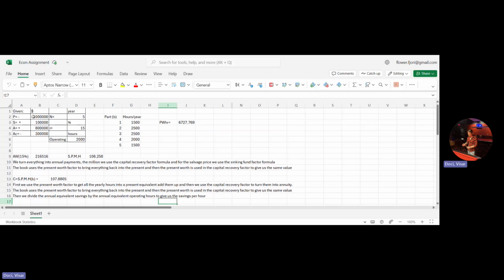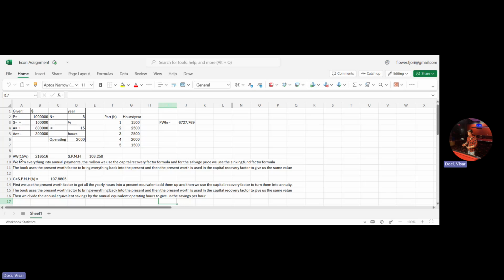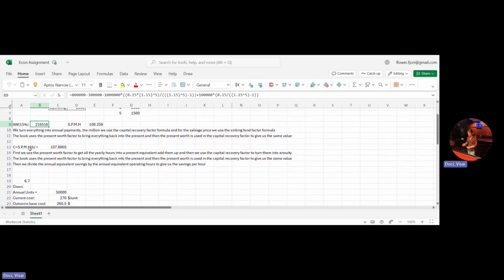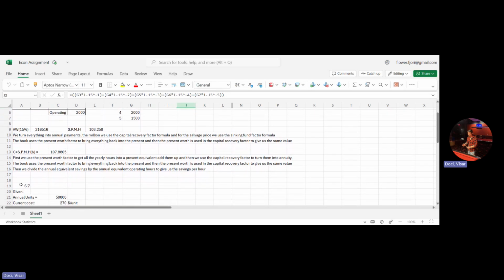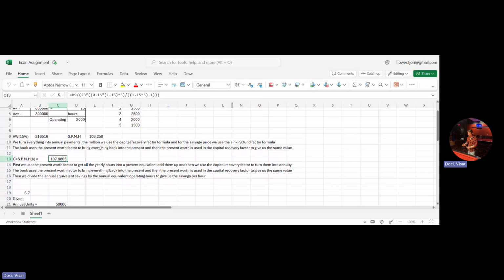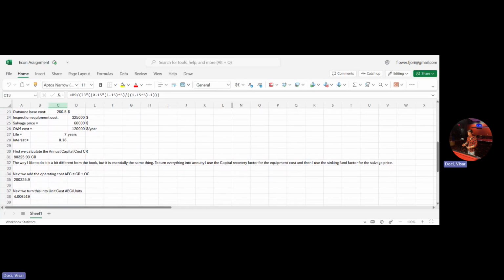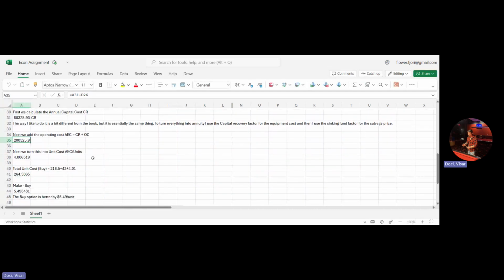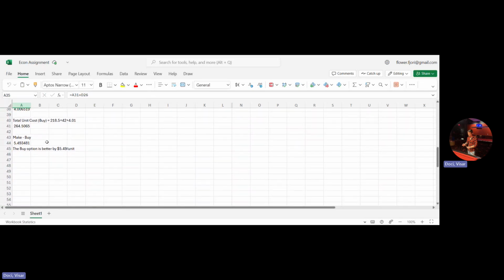econ assignment 1